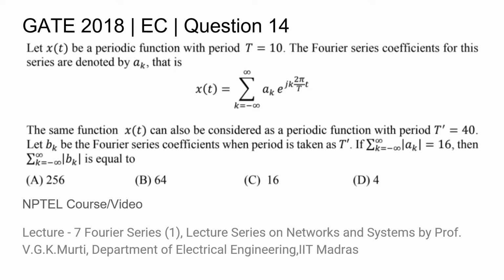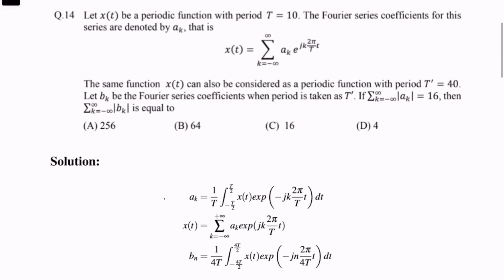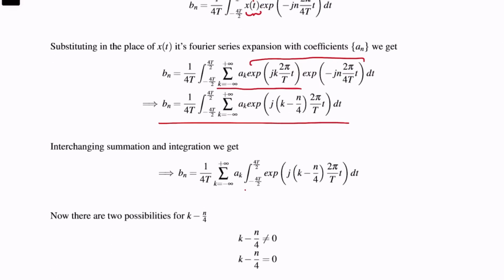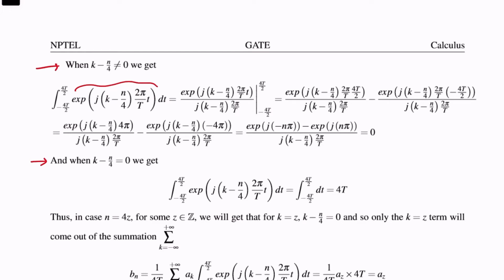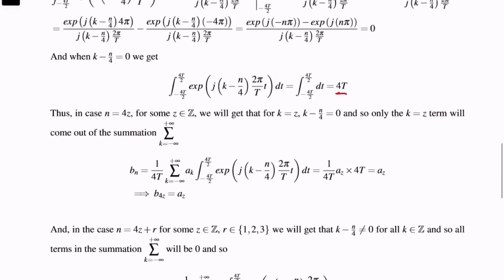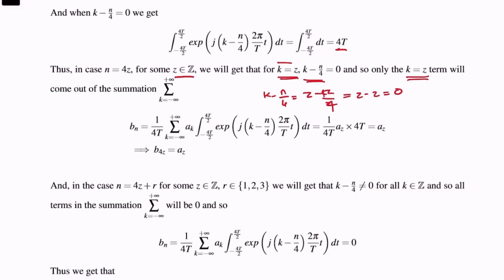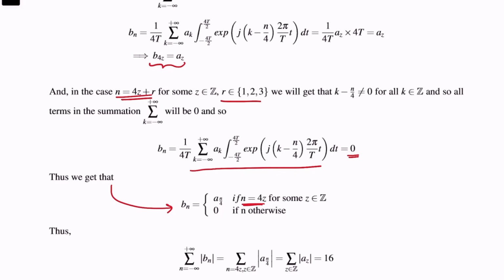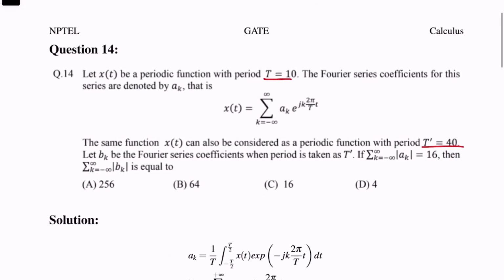Q14 EC 2018